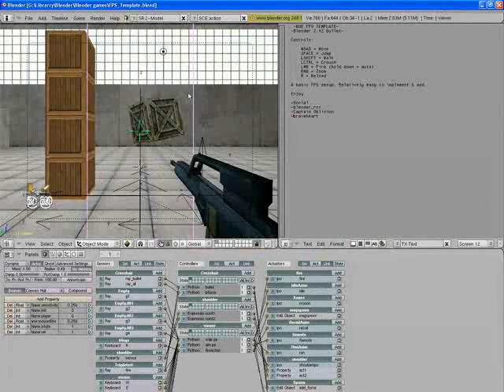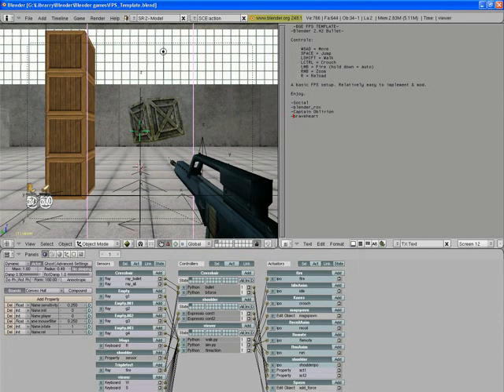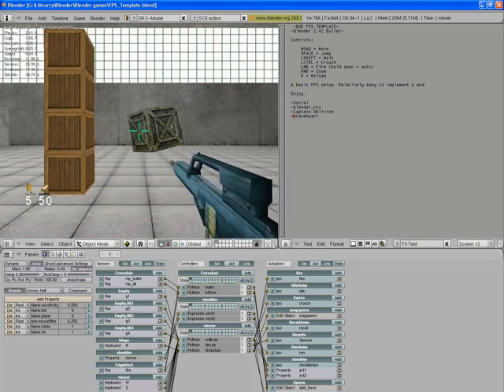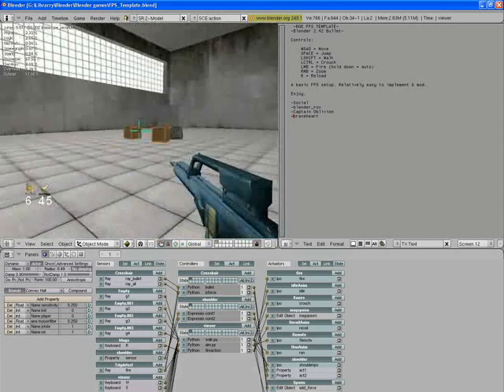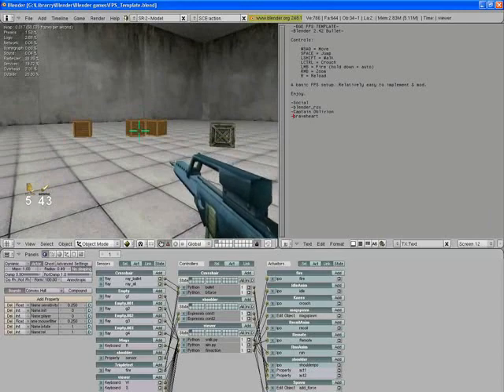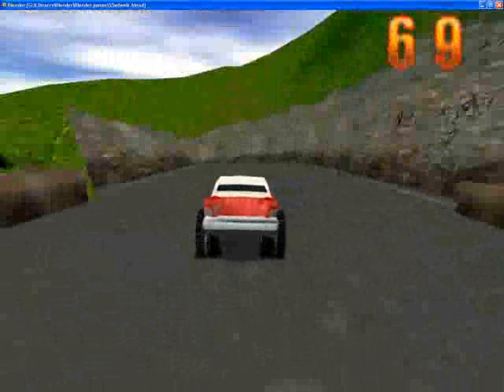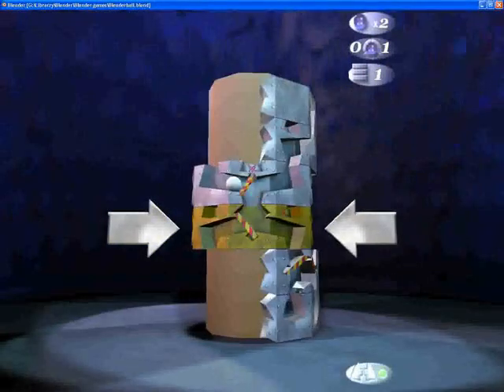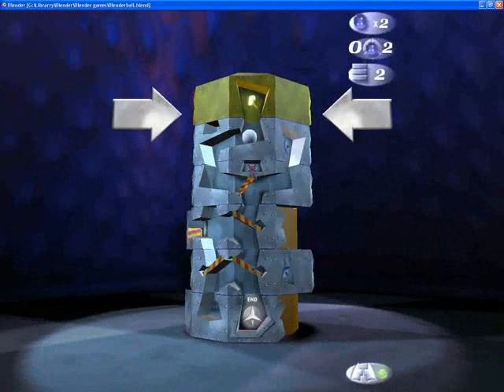Some games developed in Blender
Part three of the video presentation on Blender for BarcampKerala3 2008 taken by Juwal Bose, Csharks